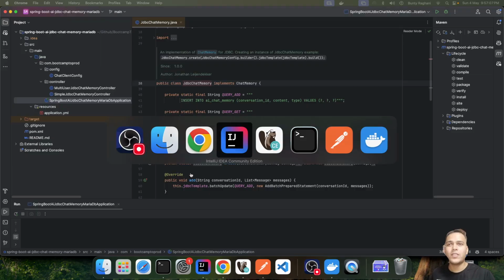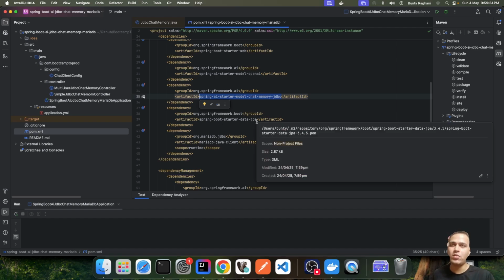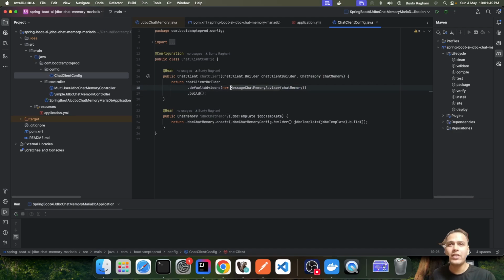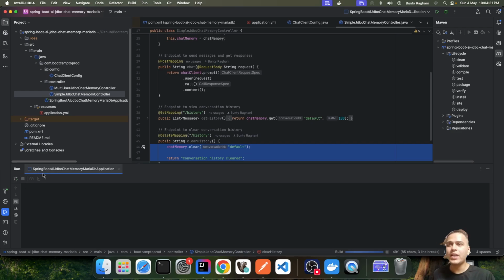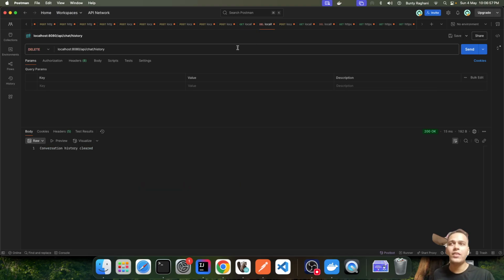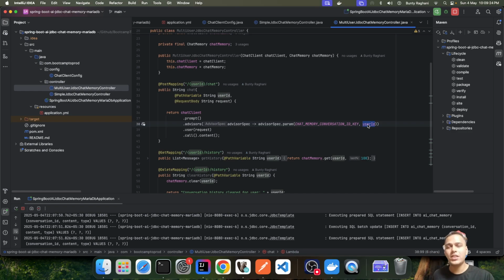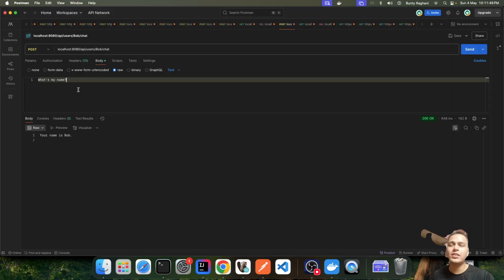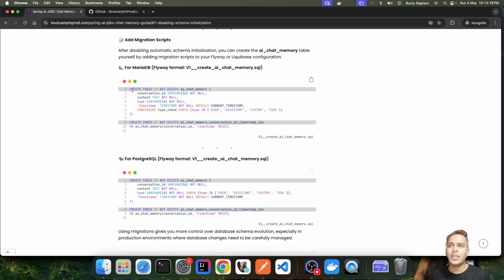Spring AI JDBC Chat Memory with MariaDB | Building AI Chatbots With Perfect Memory! 🧠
🤖 In this tutorial, we will understand how to bring persistent memory to your Spring AI applications using MariaDB! 🦭

No more losing chat history when your app restarts — learn how to store conversations in a database and make your AI chatbots smarter and more reliable. 🔥

🔍 Here’s what you’ll learn:
✅ Setting up Spring AI with JDBC Chat Memory and MariaDB
✅ Understanding the core concepts of persistent chat memory 🧠
✅ Building single-user and multi-user chat applications 💬👥
✅ Practical examples with working code 💻

📚 Want to dive even deeper?
Explore the complete blog post for a step-by-step breakdown, detailed explanations, and full working code